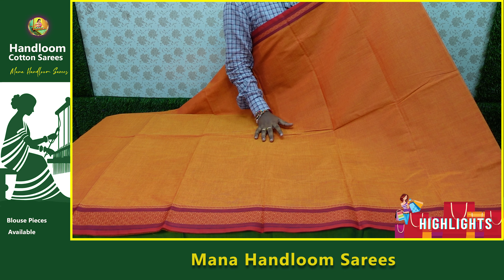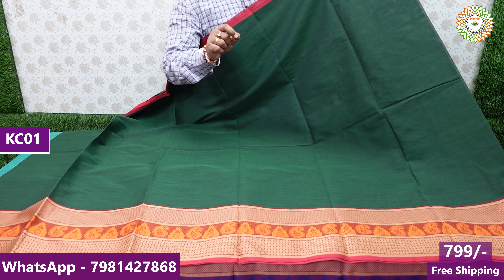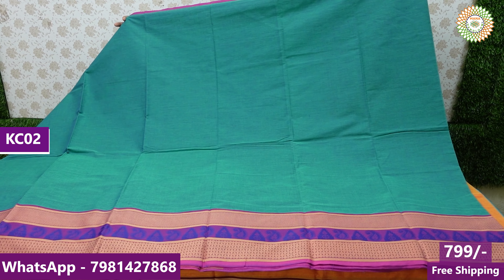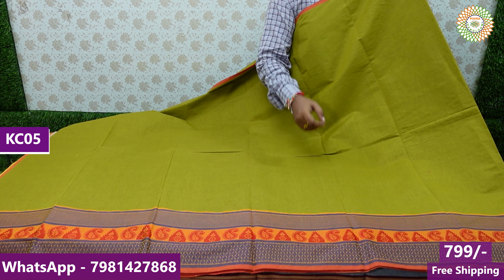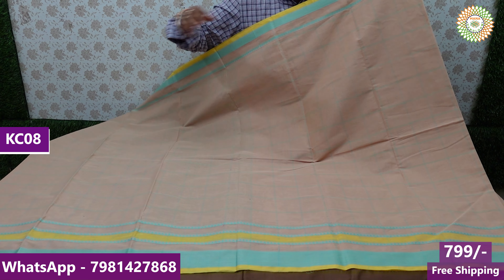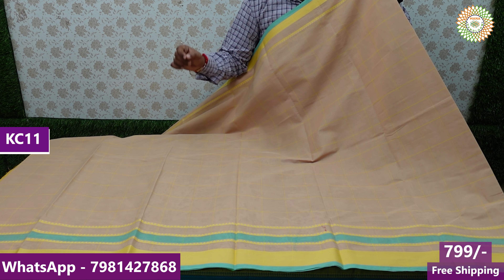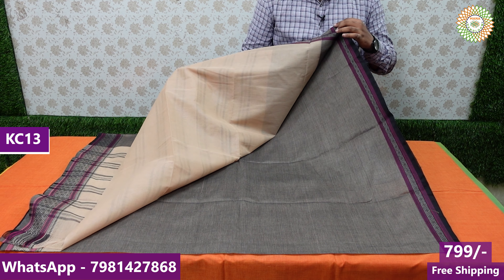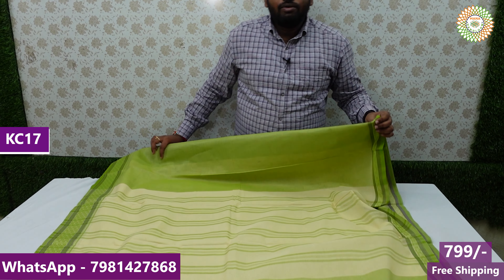Free Shipping Handloom Cotton Sarees 799rs only | Low Prices | Mana Handloom Sarees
Address : Markandeya Nagar
                  Near Kodanda Ramalayam
                  Chilakaluripeta ,
                  Palnadu Dist

హాయ్,
    మా వీడియోను చూసినందుకు ధన్యవాదాలు ఈ వీడియోలో మేము మీకు తెలియజేస్తాము:

Kanchi cotton sarees, Mana Handloom Sarees,  Bhavana Handlooms